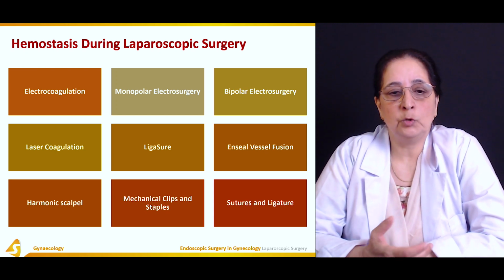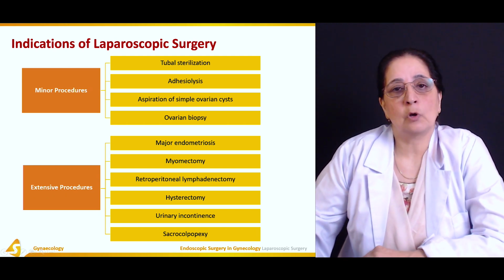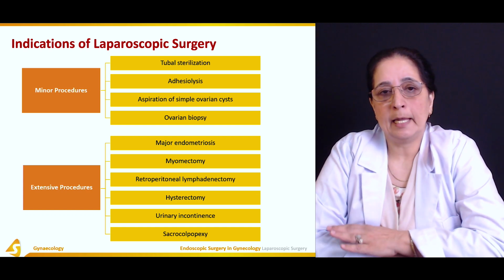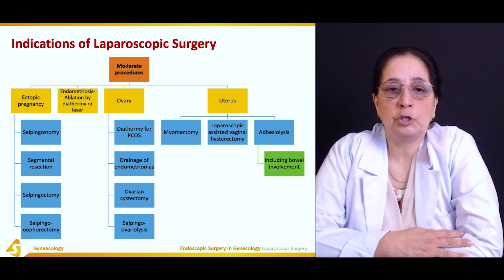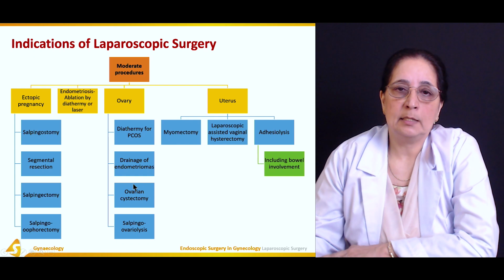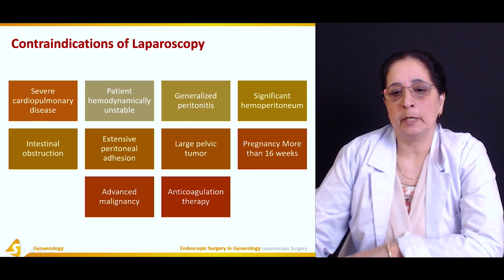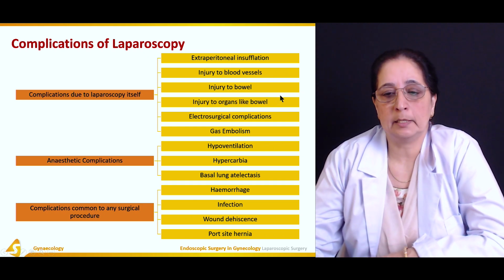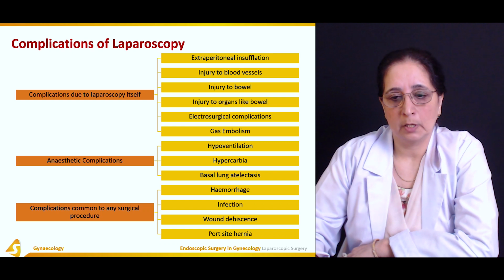Endoscopic Surgery in Gynecology - Laparoscopic Surgery